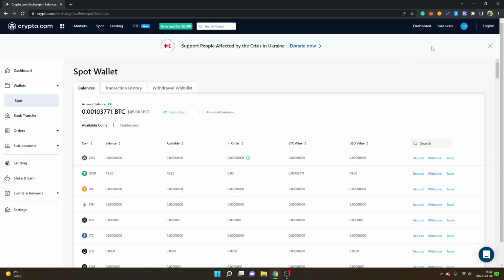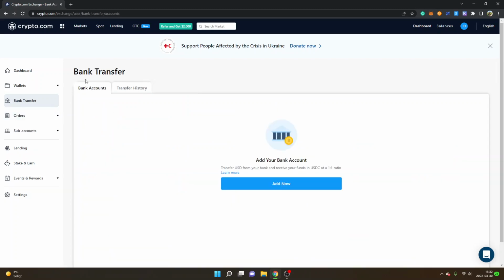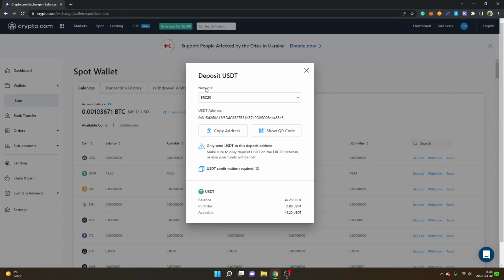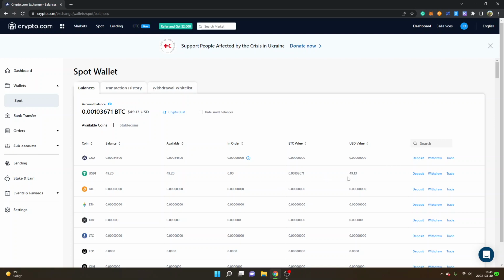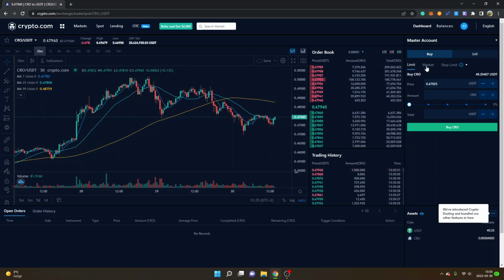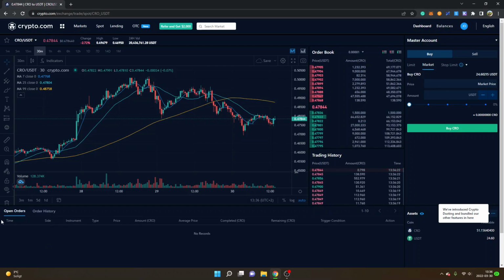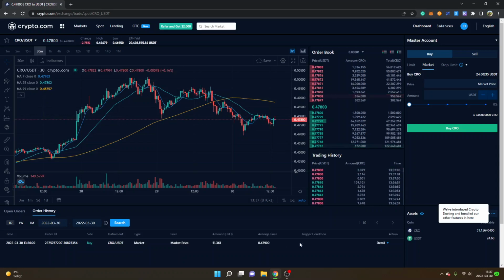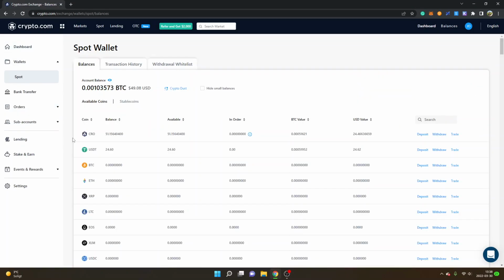How To Buy Cronos Coin CRO On Crypto.com Exchange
how to buy cronos coin CRO on crypto com exchange tutorial - stake token to earn interest & pay with card - use on cronos chain & defi app wallet.

In this video, I'll show a quick tutorial & guide on how to buy the cronos coin CRO on crypto com exchange. You can stake the CRO token to earn crypto rewards and get cashback and bonuses on your crypto com debit card.